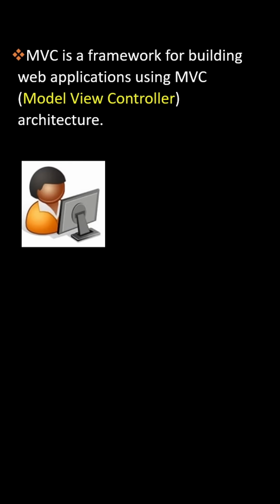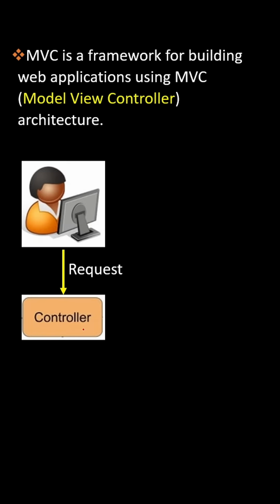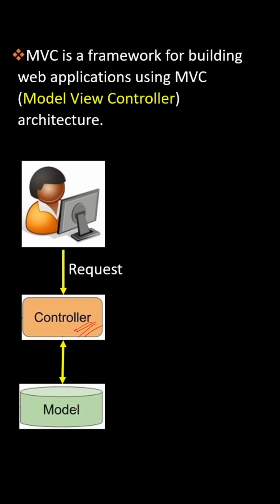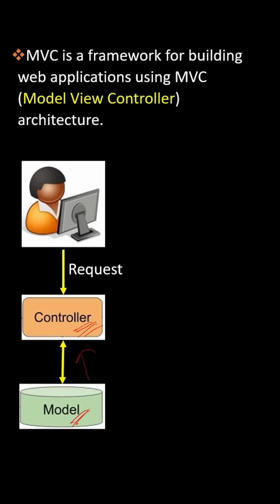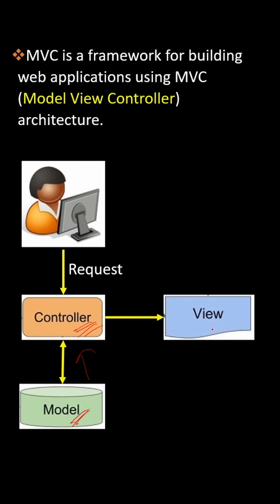What is MVC (Model View Controller)? Explain MVC Life cycle ?